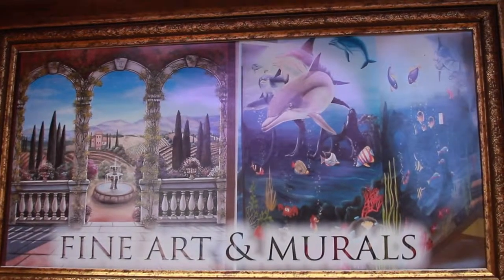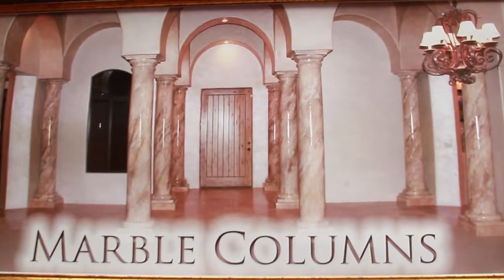Skywoods Decorative Painting & Murals at the Maricopa County Home Shows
Skywoods Decorative Painting & Murals at Maricopa County Home Shows in August 2012 at the University of Phoenix Stadium.